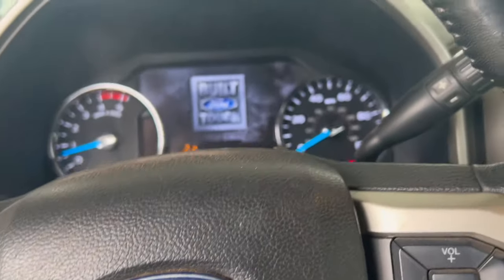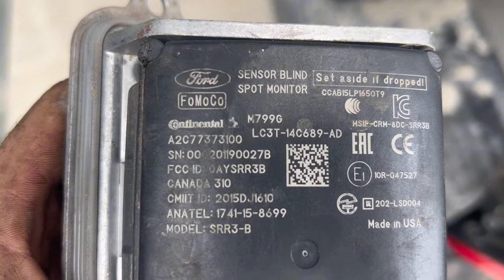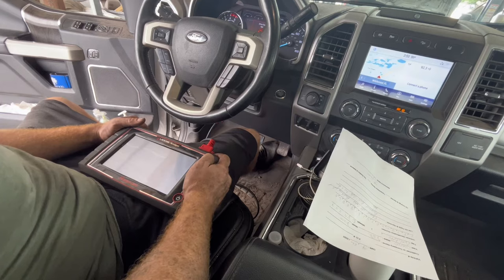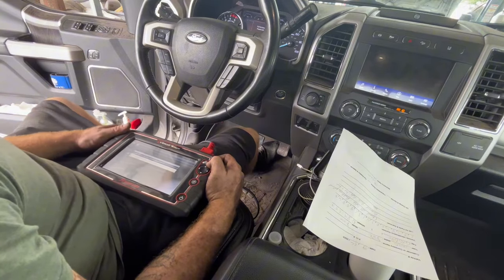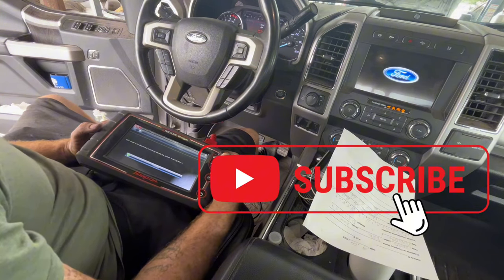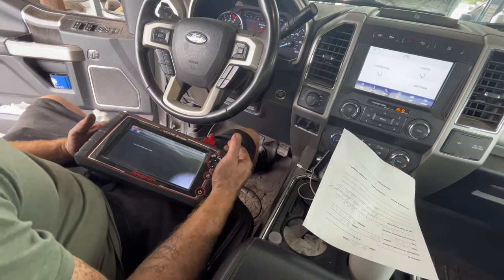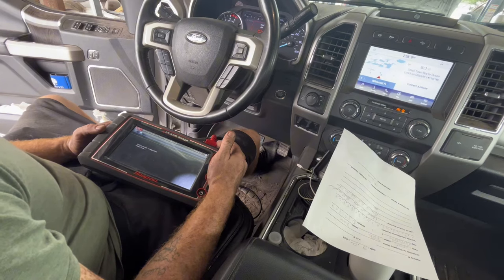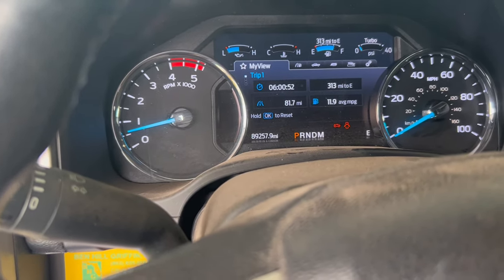Blind Spot System Fault/Side Object Detection Modules 2020 F250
Ford vehicles equipped with Side Object Detection Modules have problems sometimes! In this video you’ll see what could be causing the messages on your dash as well as how to fix it.